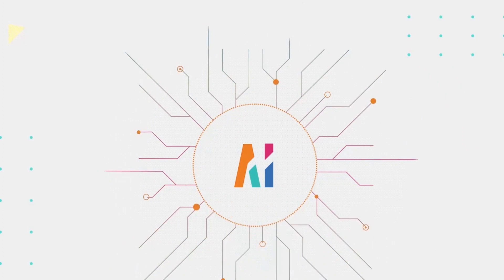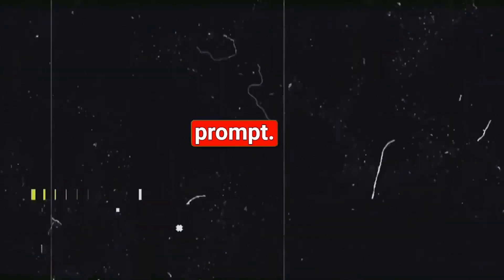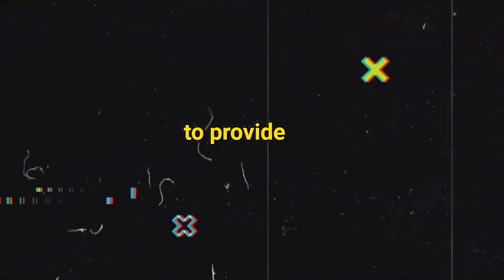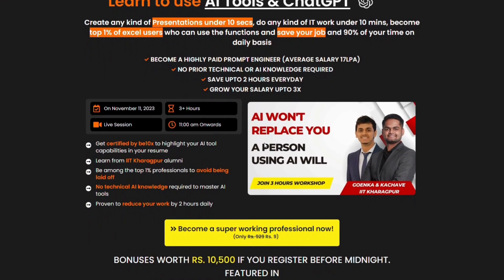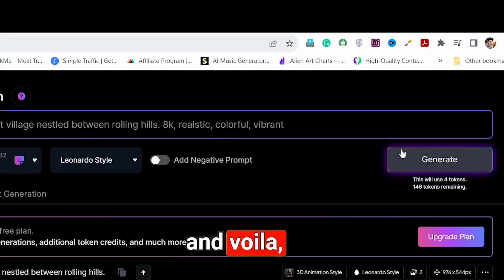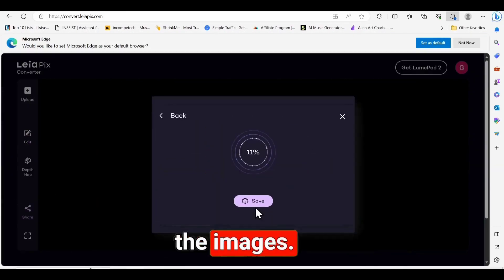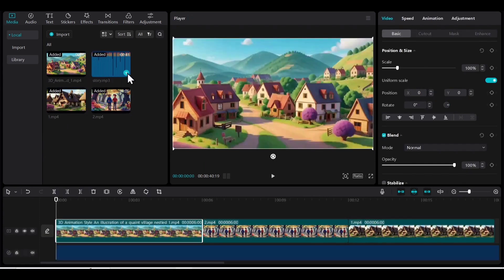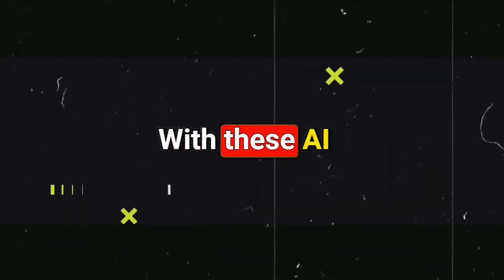AI Tools for Content Creation: Create Videos, Thumbnail and Content with AI | Be10x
🔥*Boost your skills with our Be10x workshop: Learn how to create content for Youtube with AI and get it Monetized!. Transform your career and life in 3 hours workshop held by IIT Kharagpur Alumni. Limited seats!* -

This video is a treasure trove for anyone looking to harness the power of AI to create viral videos, skyrocket views, and monetize their YouTube channel effectively.

We delve deep into AI-powered content creation. We guide you through a step-by-step process, uncovering secrets and techniques to create engaging, high-quality content effortlessly. We're exploring how AI tools can transform your YouTube channel into a thriving platform, setting you on the path to success in the ever-evolving landscape of online content. So buckle up and get ready to dive into the fascinating world of AI-driven content creation.
👨‍💻 What You'll Learn:

- Crafting Unique Stories with ChatGPT: We dive into using ChatGPT for generating one-of-a-kind stories, ensuring your content stands out and remains monetization-friendly.
- AI Skill Enhancement: Discover the importance of upskilling in AI through specialized workshops, preparing you for the AI-dominated future.
- AI-Powered Image Generation: Utilize Leonardo AI for creating visually stunning images, tailored to your narrative.
- Animating Your Creations: Transform your images into engaging animations using the free tool, Liia Piix, and learn various animation techniques.
- Professional Voiceovers with 11 Labs: Convert text to captivating voiceovers while understanding the nuances of using paid tools for YouTube success.
- Seamless Video Editing with CapCut: A step-by-step guide to combining your voiceovers and animations using CapCut, enhancing viewer engagement with added captions and effects.